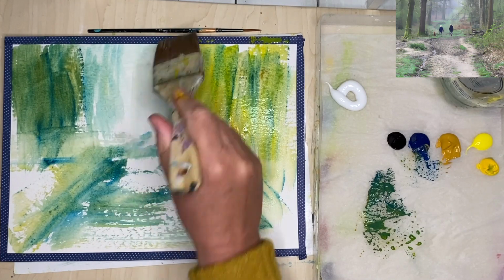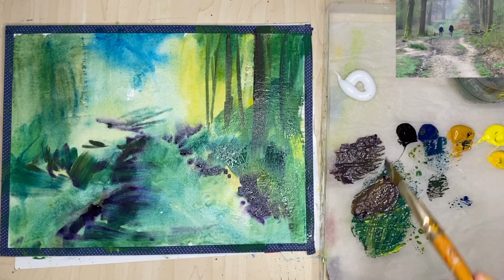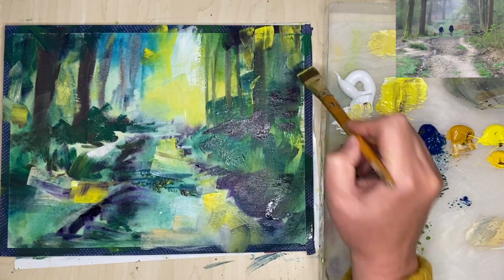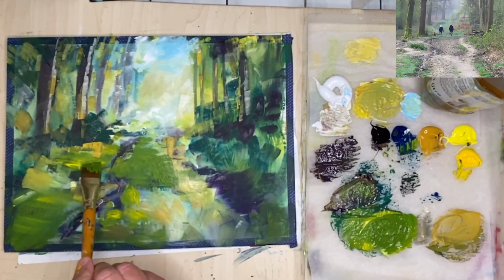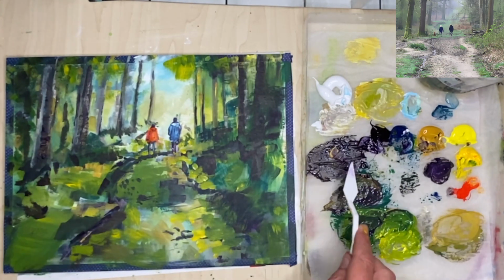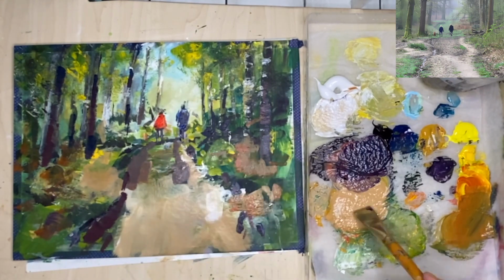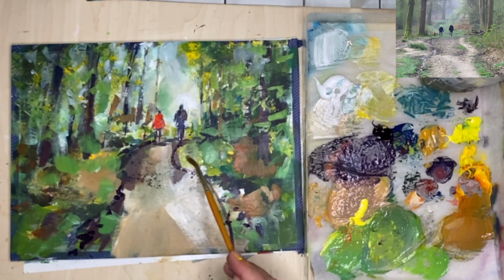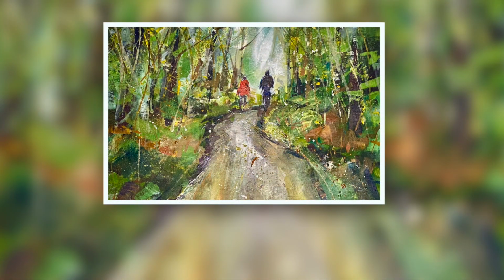How To Paint People In Acrylics Tutorial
How To Paint People In Acrylics Tutorial. I try to show you my process of painting in acrylics hoping to inspire you to experiment and have fun!

I've been teaching acrylic painting classes for 25 years + and would like to share my knowledge.

MATERIALS:
10 x 14 acrylic paper on block.
PAINTS:
White, Violet, Primary Blue, Yellow Ochre, Cadmium Yellow & Cadmium Red.

1 1/2 flat synthetic brush, 3/4 flat synthetic brush, size 6 round synthetic brush and a liner brush.
Kitchen Towel.
Plastic box.
Baking or parchment paper.
Paper Towel.